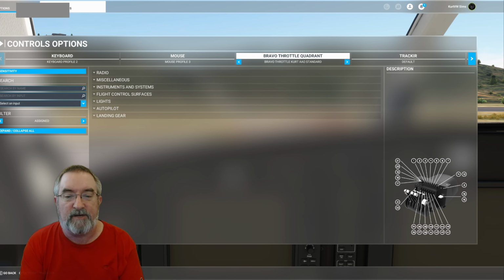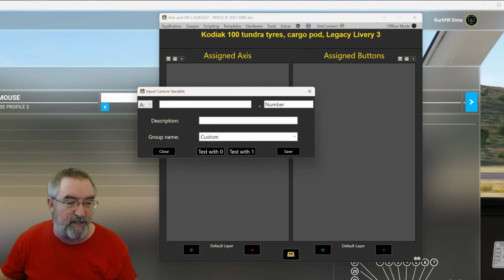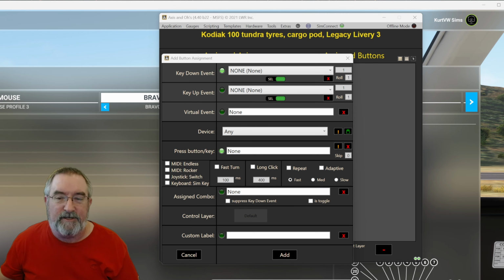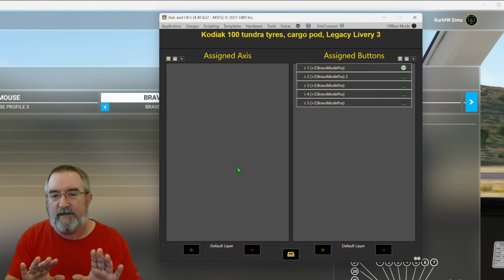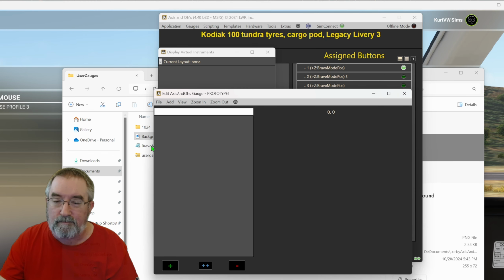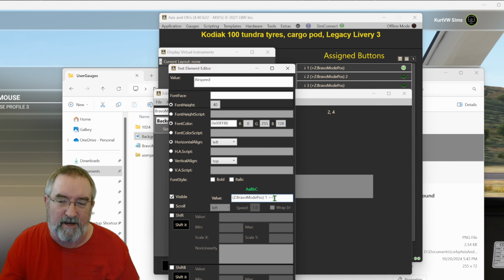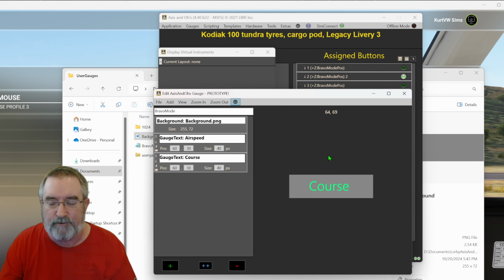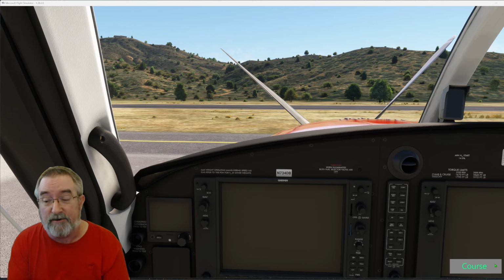Bravo Mode Switch Improvement with Custom Axis and Oh's Gauge: Tutorial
I can never tell what setting my mode switch is in on my Honeycomb Bravo, so I decided it would be nice to have an overlay on screen that just told me what position it was in.   I solved the problem using AAO's custom gauge builder.  Let me show you how!

0:00 - Intro
0:18 - What are we doing?
1:12 - How the Mode knob works
2:42 - Making a Custom Variable
5:44 - Making the knob change our variable
8:44 - Make a background image
10:34 - Build the Gauge
16:35 - How to use the gauge